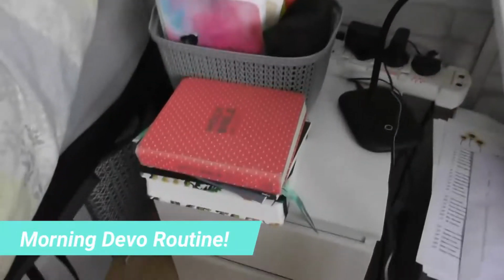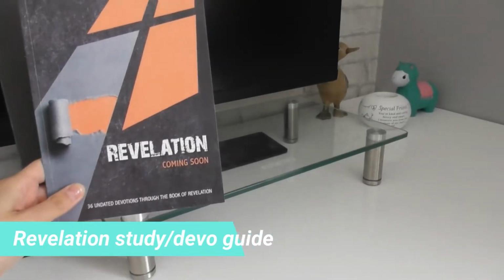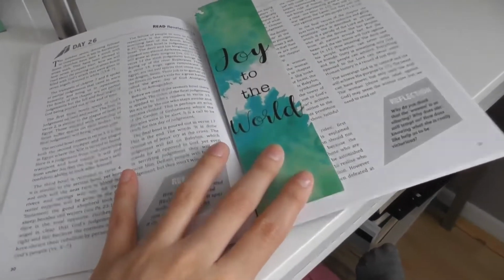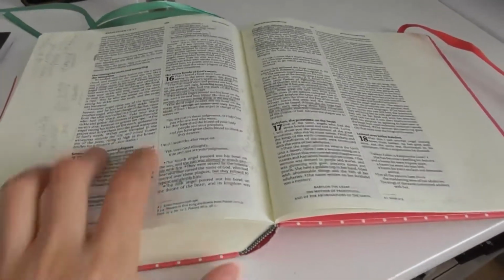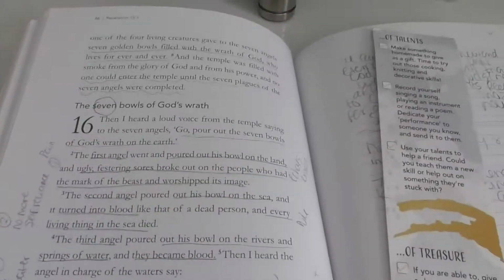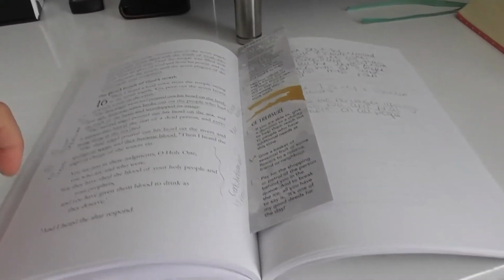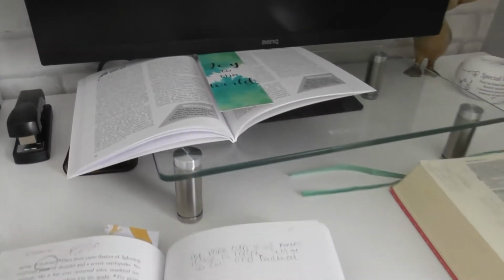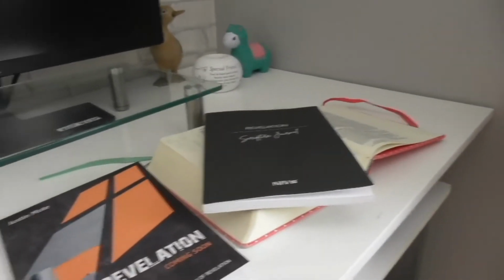My Current Morning Routine | How I study Revelations!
Hey y'all.
Please excuse my voice! After filming I went to the doctor who said I have laryngitis 😓 But I really wanted to share what I have been doing each morning before I finish Revelations!! I hope this quick video encourages you to give it a go... let me know what book I should read next in the comments.